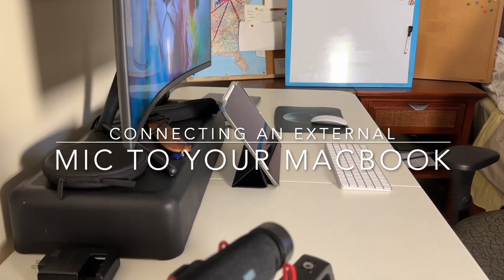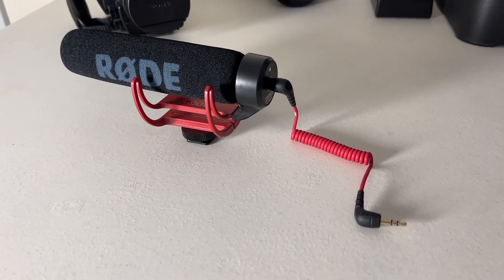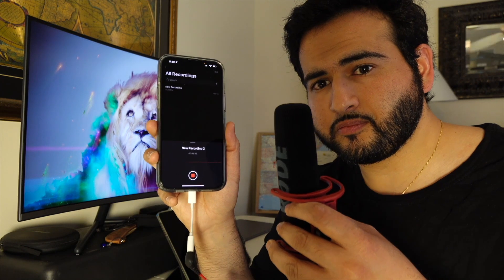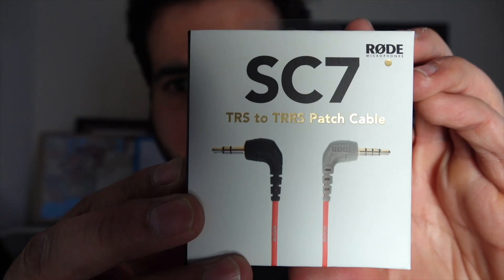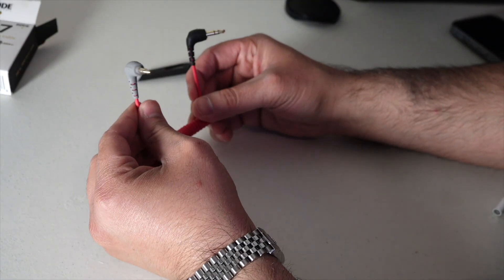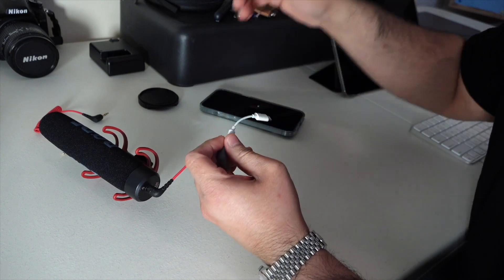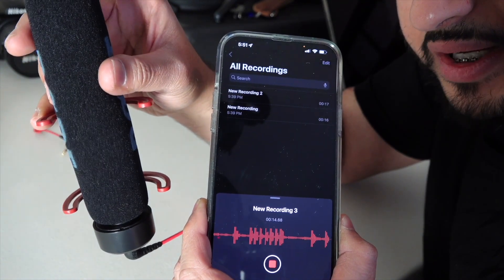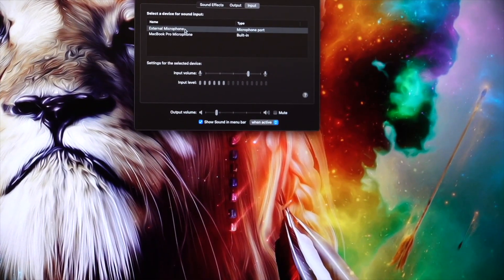How to connect an external microphone to your MacBook Pro or iPhone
I had a little difficulty getting my Rode Mic to work with my MacBook Pro and my iPhone 13 Pro Max.

I didn't realize it was a simple fix.

Now that I found it, I hope this little hack  helps others too!

Equipment and Software used:

1. Apple - M1 MacBook Pro
2. Apple - iPhone 13 Pro Max
3. Sony HXR-NX80
4. Rode VideomicGo
5. Final Cut Pro
6. iMovie
7. Garageband